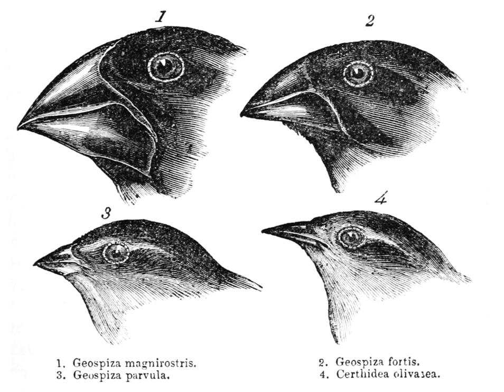Phyletic gradualism | Wikipedia audio article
00:00:34 1 History
00:02:46 2 See also

- Socrates

SUMMARY
Phyletic gradualism is a model of evolution which theorizes that most speciation is slow, uniform and gradual. When evolution occurs in this mode, it is usually by the steady transformation of a whole species into a new one (through a process called anagenesis). In this view no clear line of demarcation exists between an ancestral species and a descendant species, unless splitting occurs. The theory is contrasted with punctuated equilibrium.